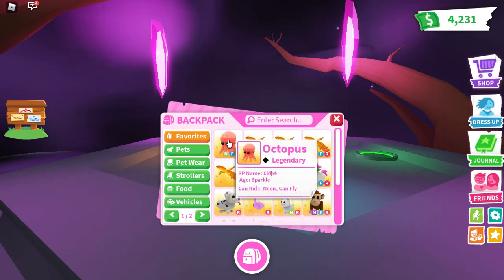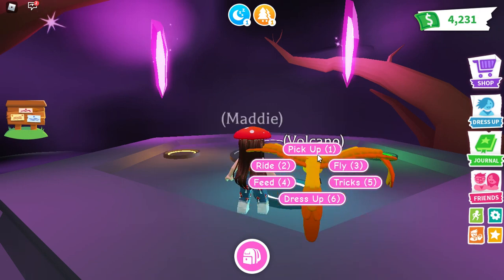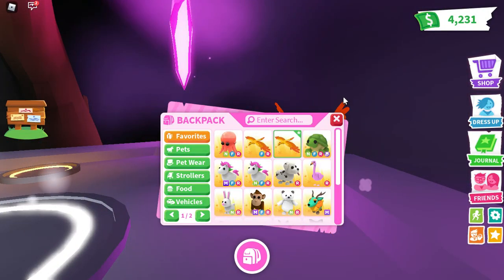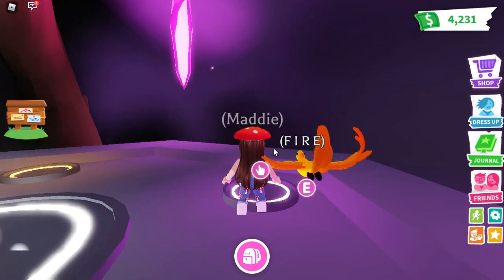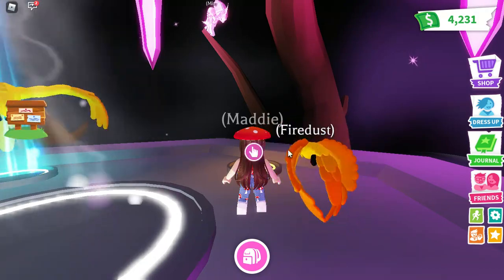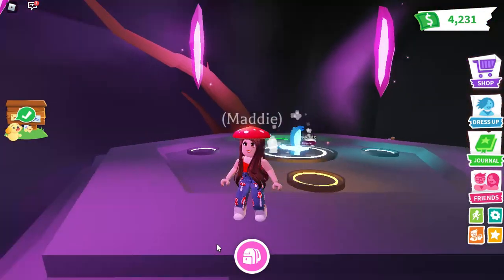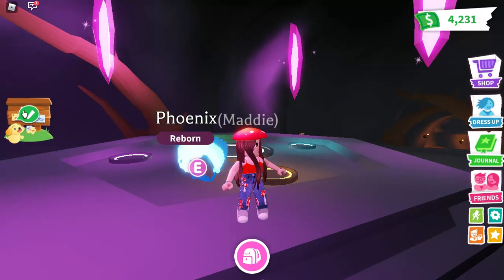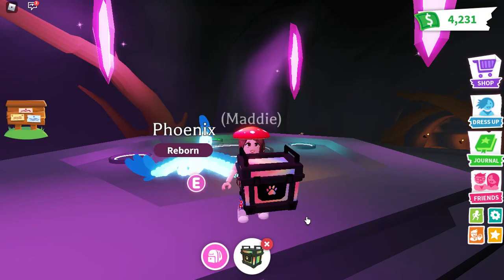Making a neon phoenix!!